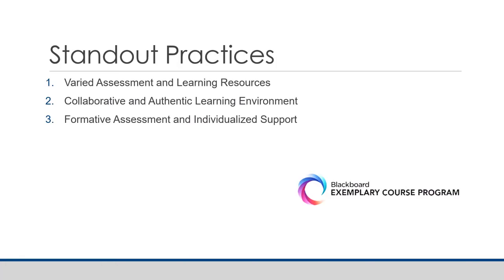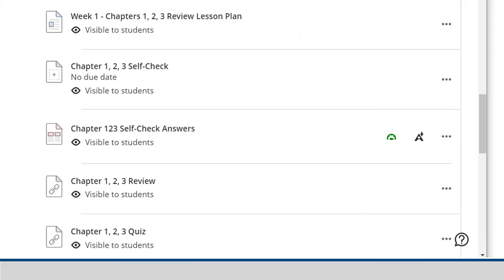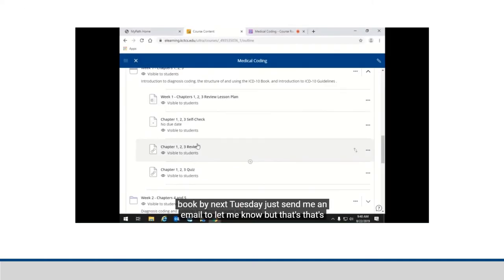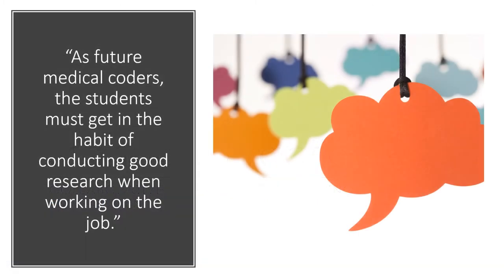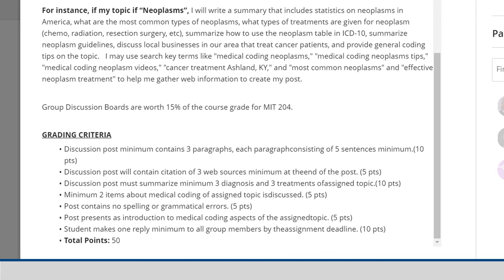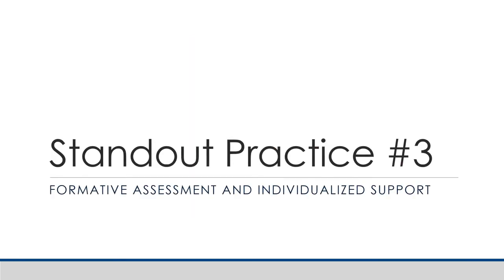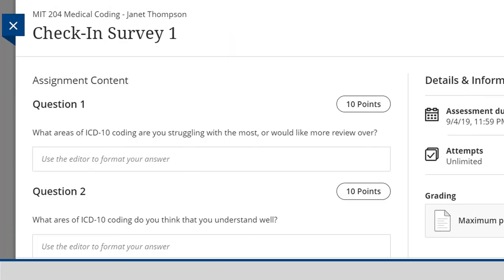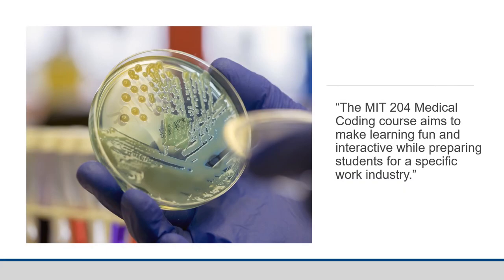Medical Coding: Tour an ECP Award Winning Course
Join us as we review Instructor Janet Thompon's Medical Coding course which won a 2020 Exemplary Course Program (ECP) Award.